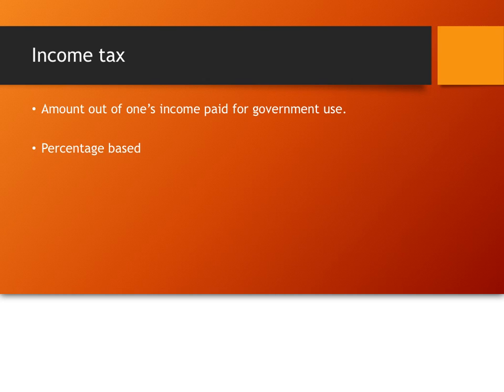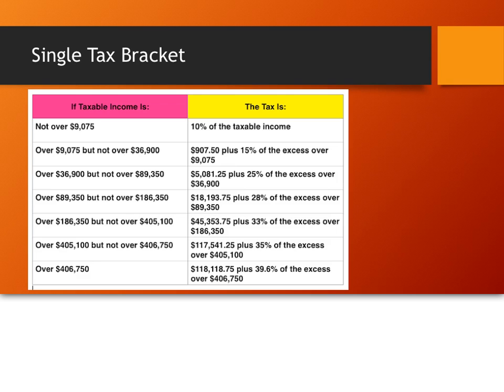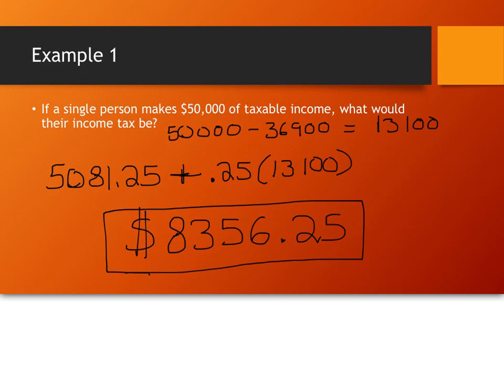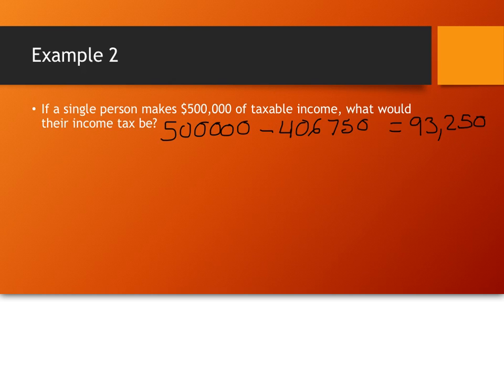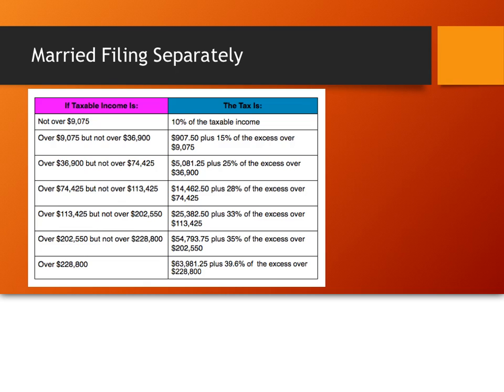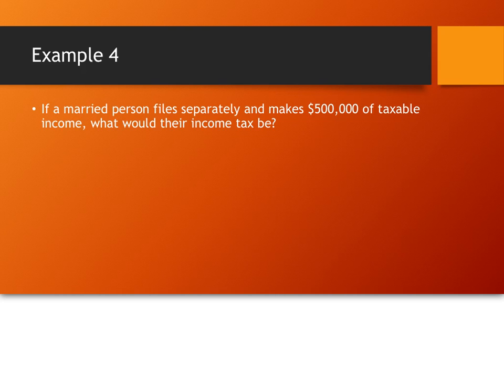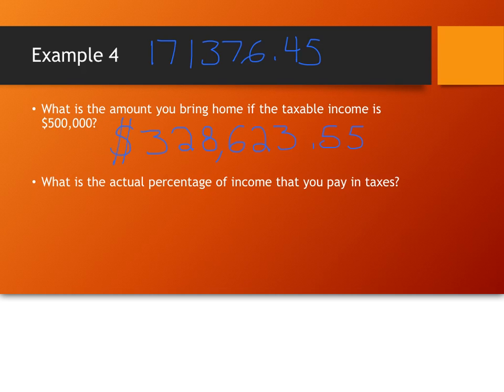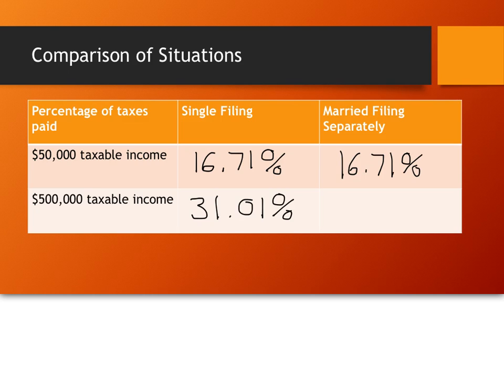Income Tax 1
Using 2014 tax code